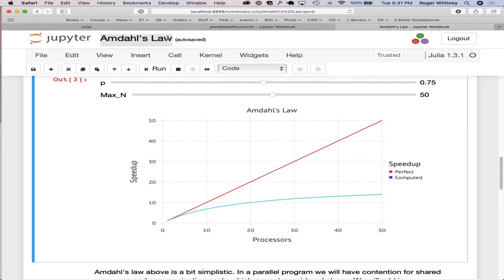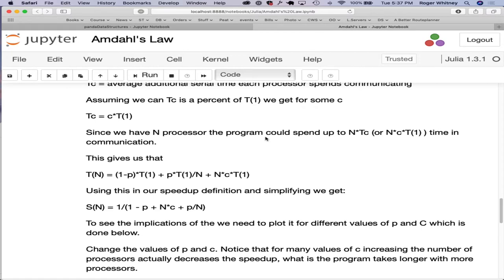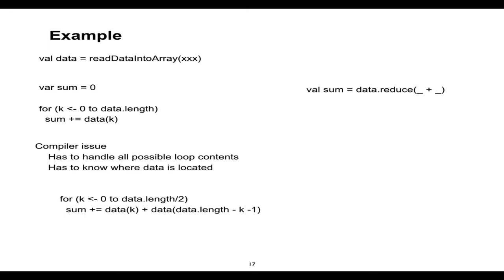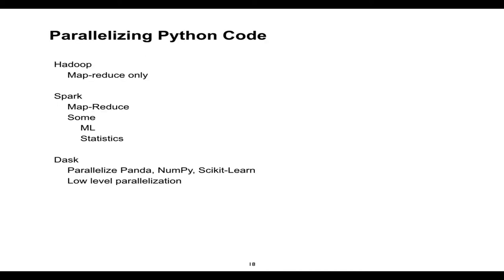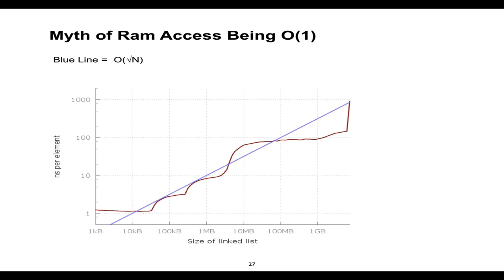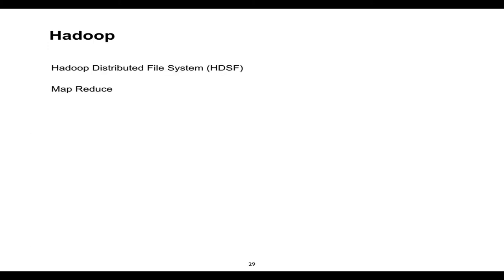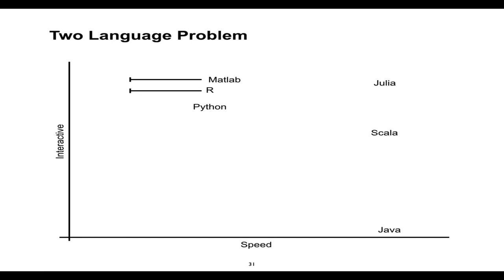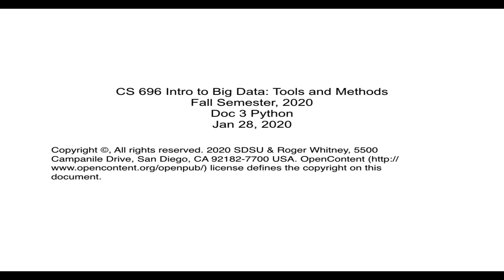CS696 01-28-20 Big Data Intro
Big Data Intro